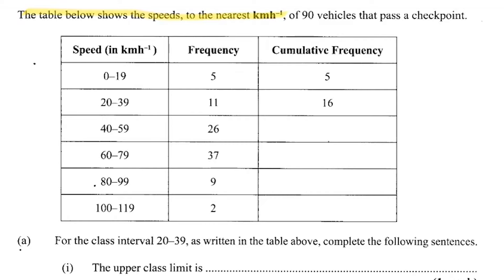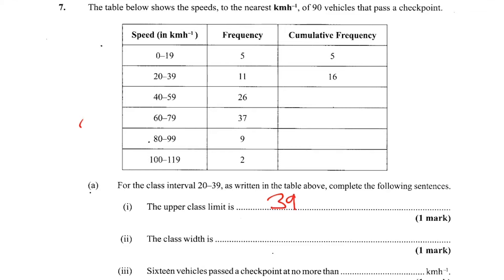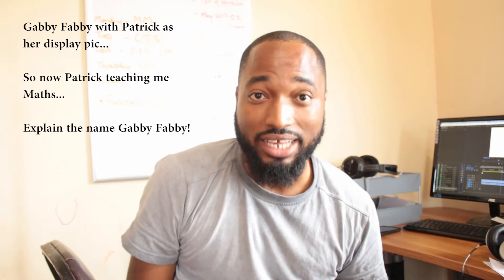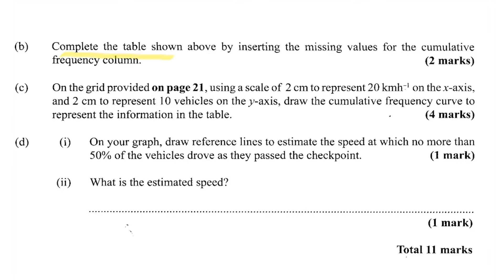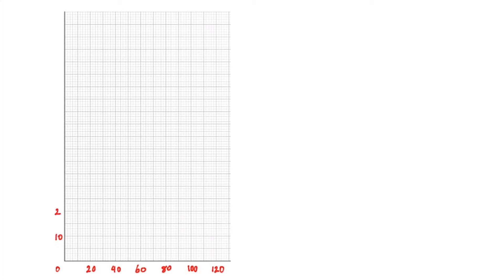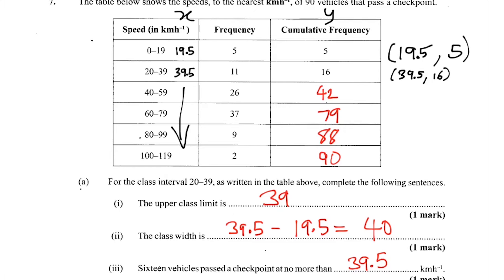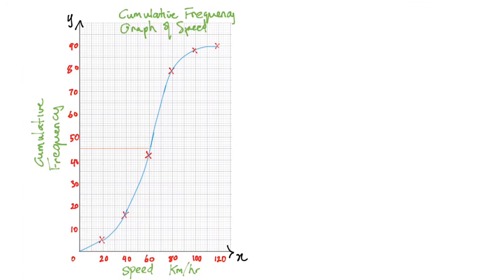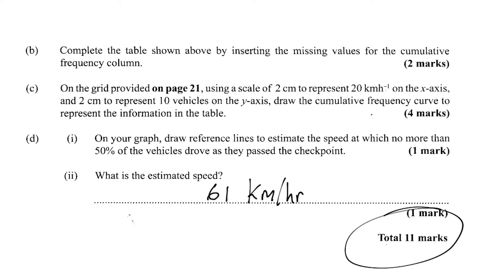Statistics - Cumulative Frequency Curve (Past Paper)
Missed a day due to illness and exhaustion and a heap of last minute lessons work...
Soooooooo lets re-start with Stats

Cumulative Frequency - MAY 2017 past paper

One More Night by DIZARO @dizarofr